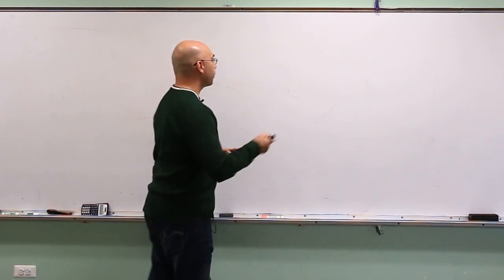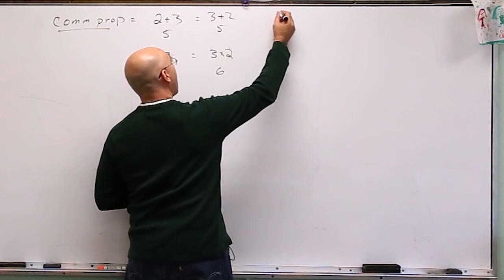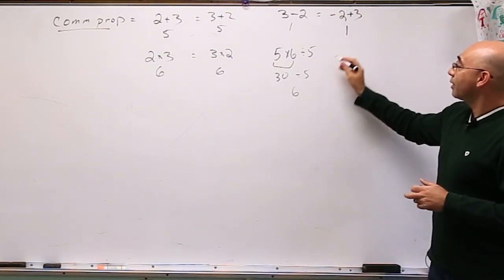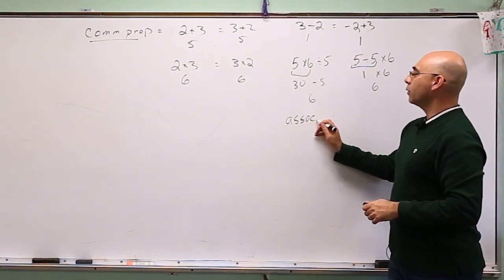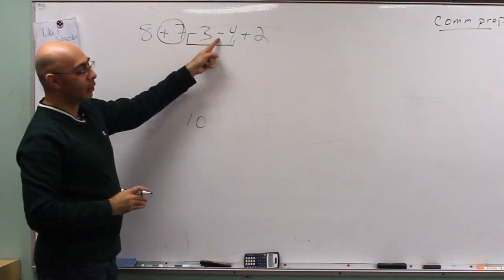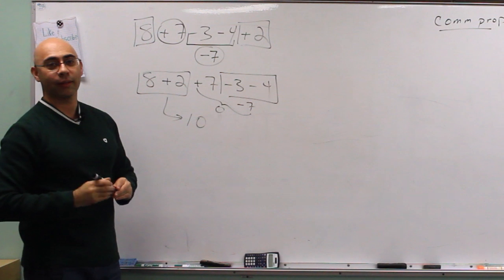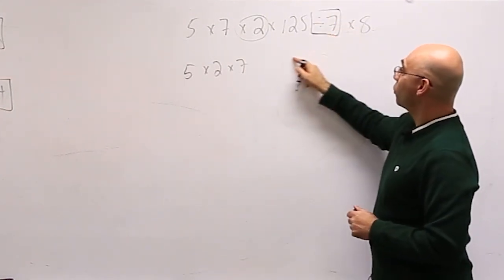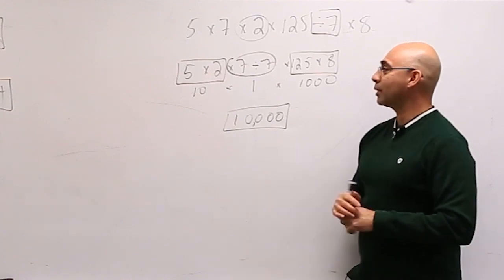The Commutative & Associative Properties || Mental Math = Mental Health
Mental math made easy because of these two basic properties.  Check out the video if you want to save time and mentally multiply or abstractly add.

Artist:

Tags